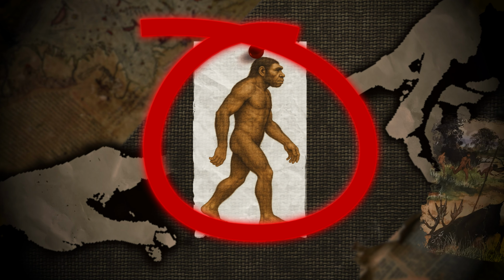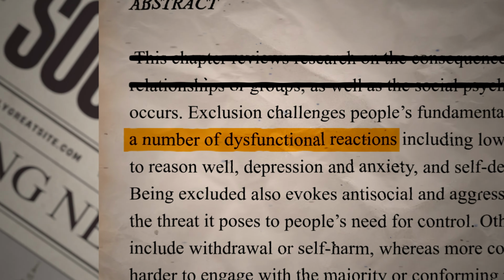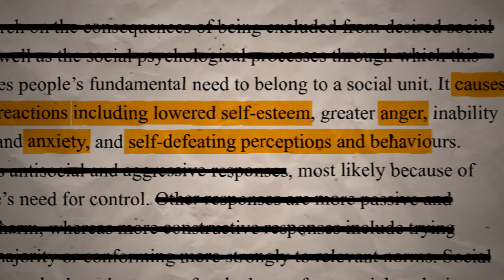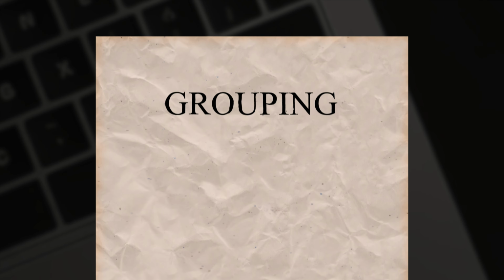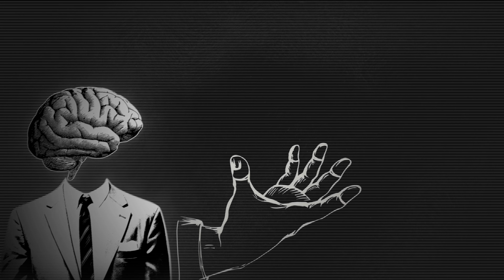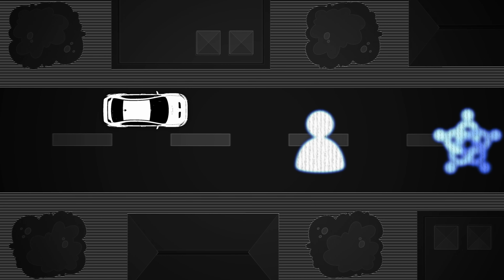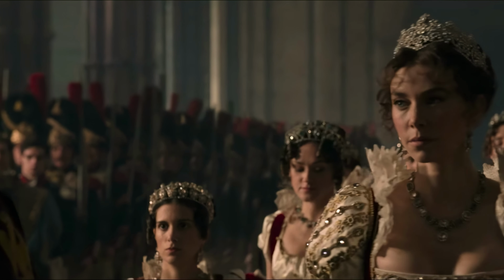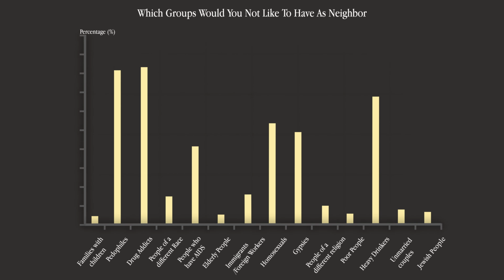Disclusion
Hi everyone, in this video i wanted to cover the concept of exclusion and loneliness in a short manner. I included my personal views and scientific data i found on the net.

By the way I am Harun, I make short documentary style videos. In each one I try to become more of myself and improve my storytelling . As you can suggest It becomes a challenge for both me and my skills in editing softwares. The reason of my content creation is I want to speak more fluently in daily life,  because talking is the most powerful and effective way to communicate in "civilized" interactions.

Lastly do not step back to lecture me about my talking and editing.

Softwares i used in creation of this video:
Adobe After Effects, Premiere, Blender, Davinci Resolve